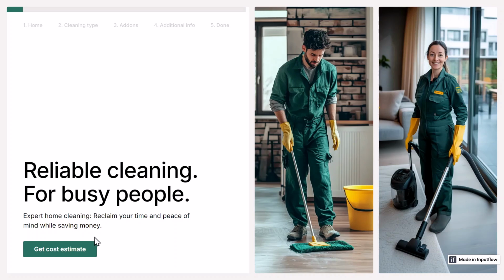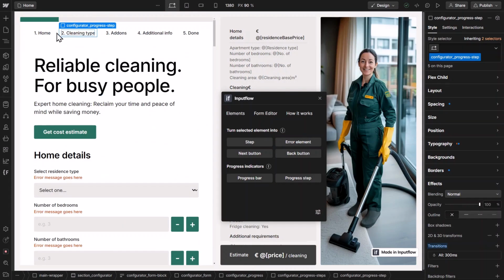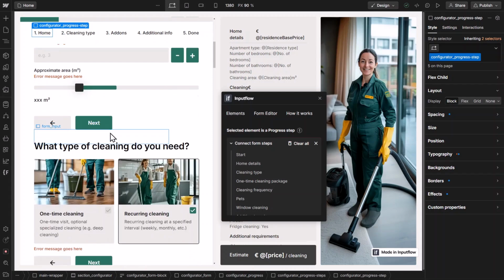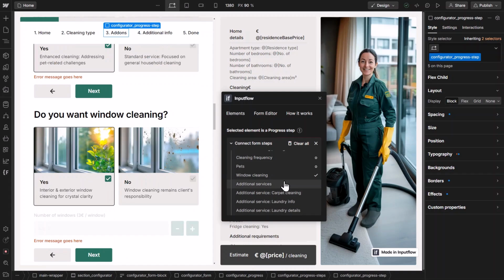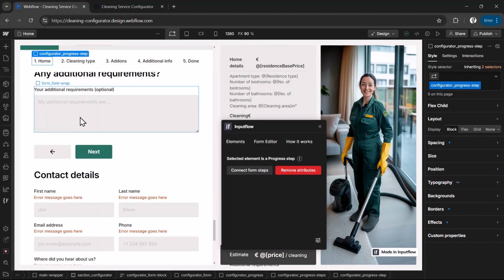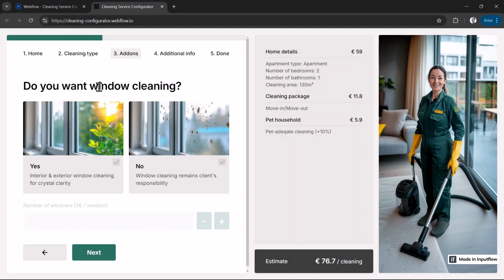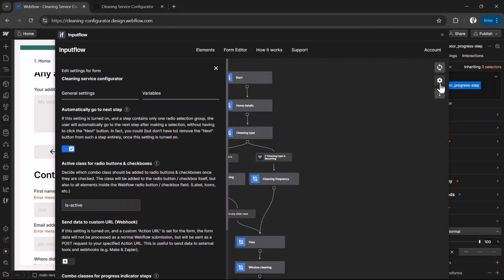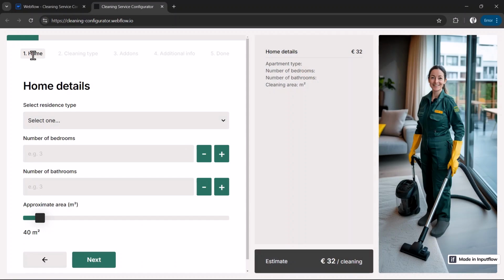Add Progress Indicator Steps To Your Mullti-Step Webflow Form (with Inputflow)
Learn how to add progress dindicator steps to your multi-step Webflow forms.